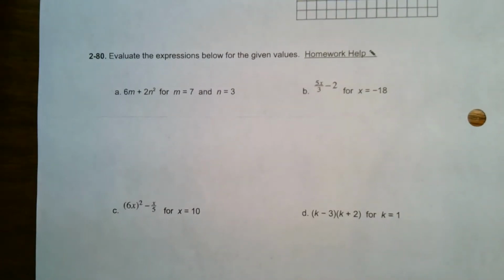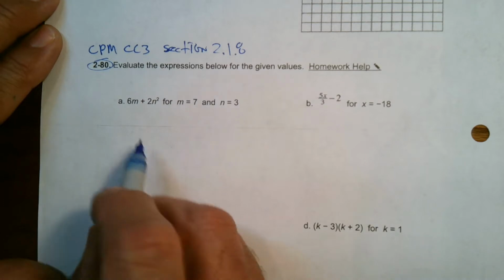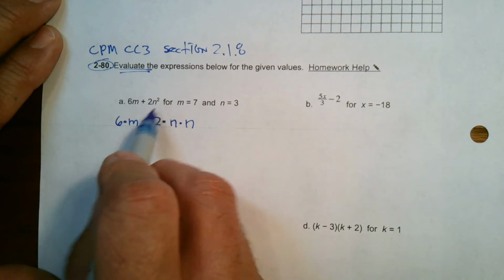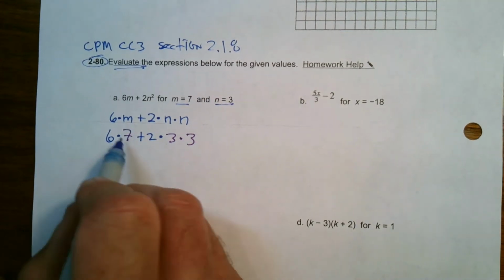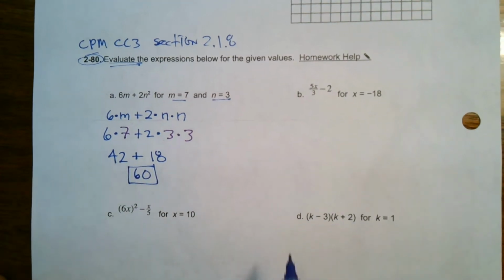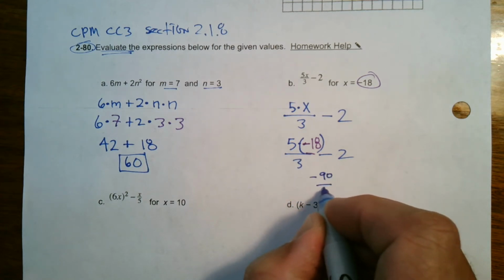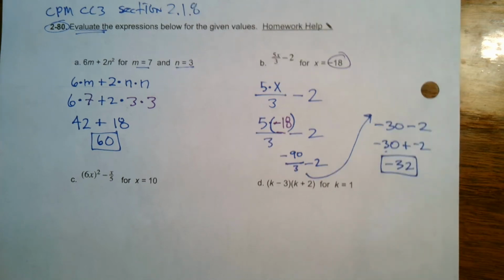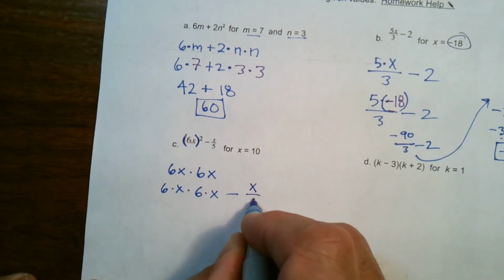CPM CC3 Section 2.1.8 #2-80 (Evaluating expressions with given values)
Learn from Mr. Dell as he explains how to evaluate expressions using the given values of the variable.